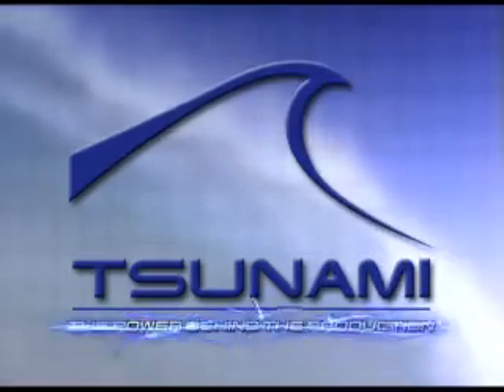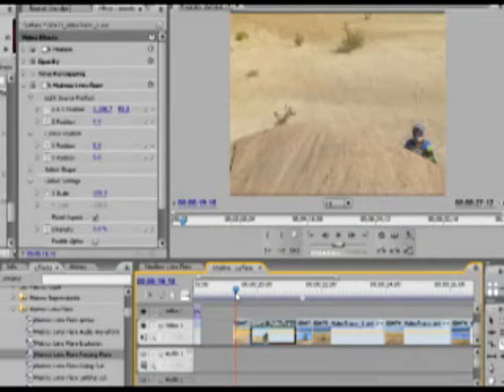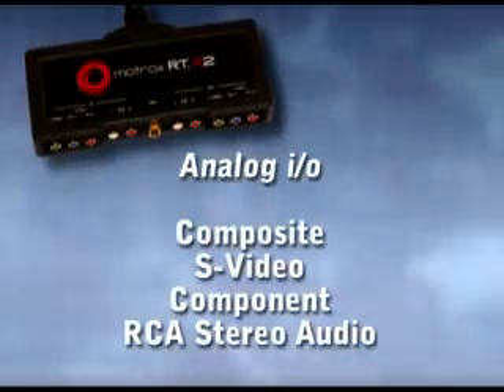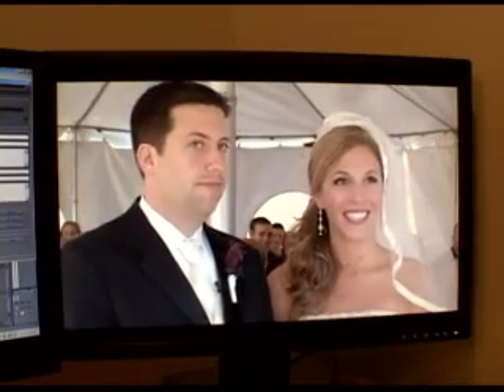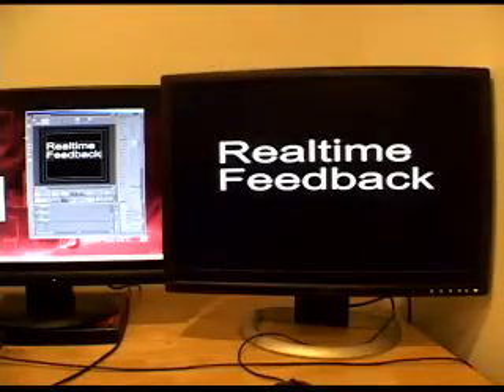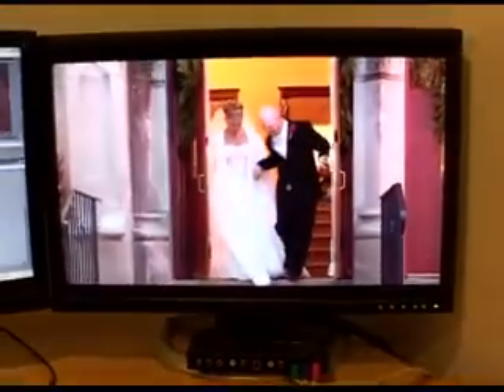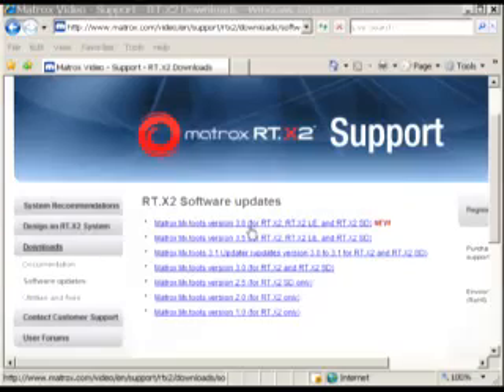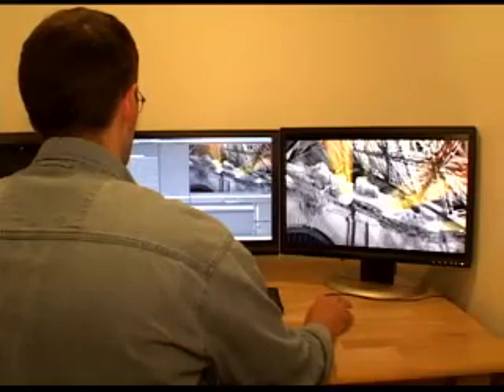TSUNAMI RT.X2 with Adobe CS4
See the Safe Harbor TSUNAMI featuring Matrox RT.X2 and Adobe CS4 in action!